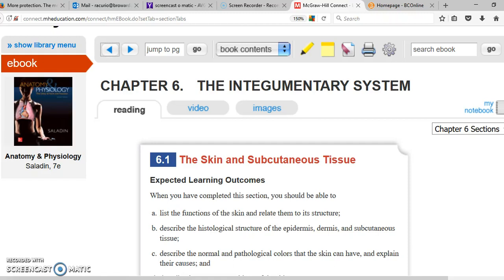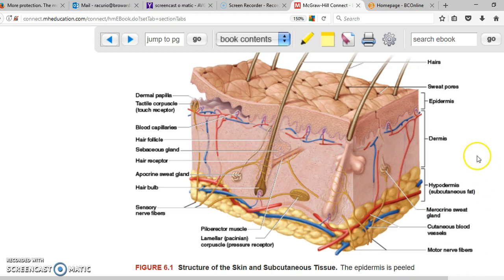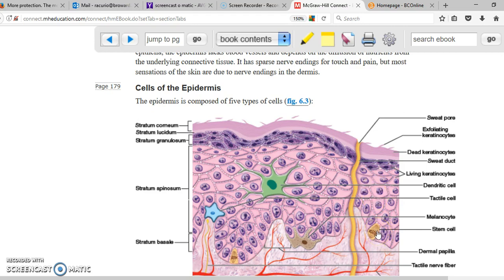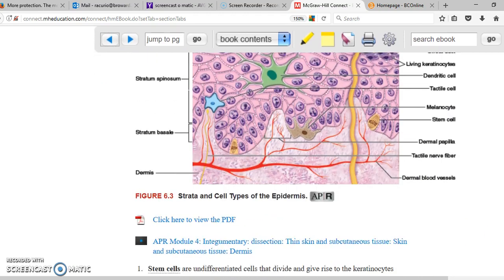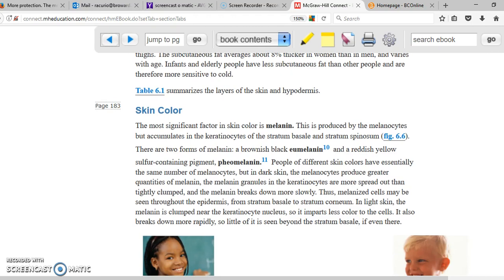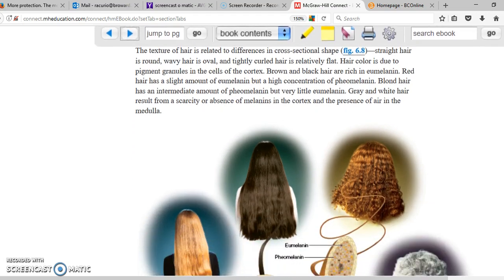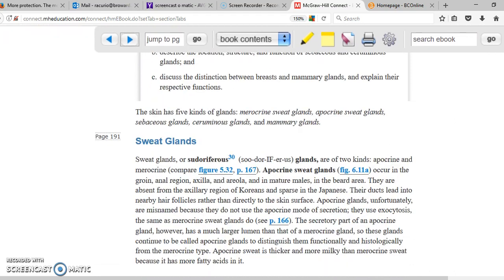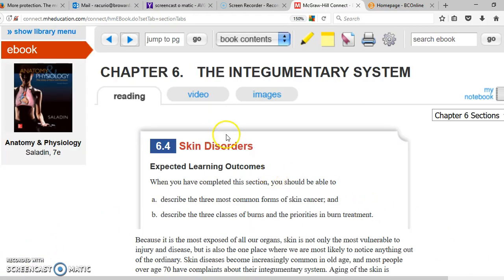Ch 6 Skin V 10